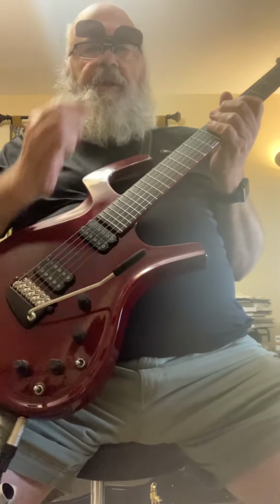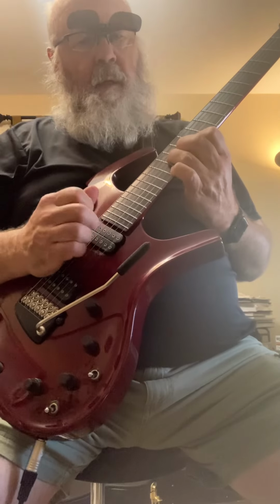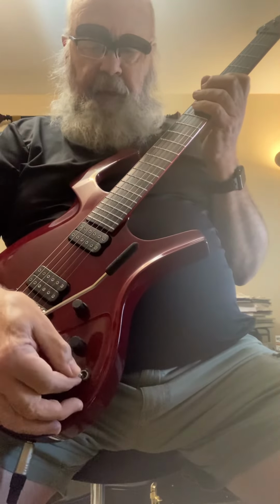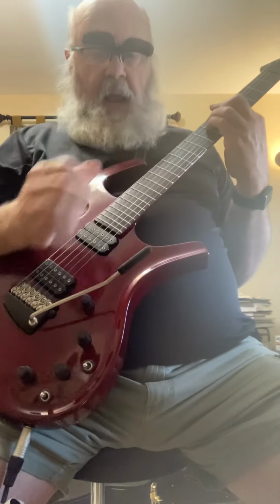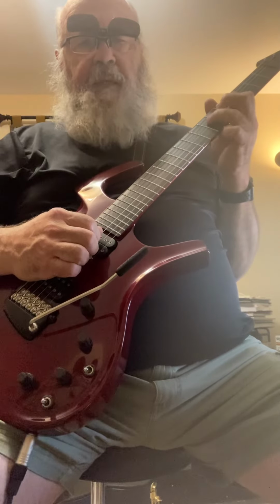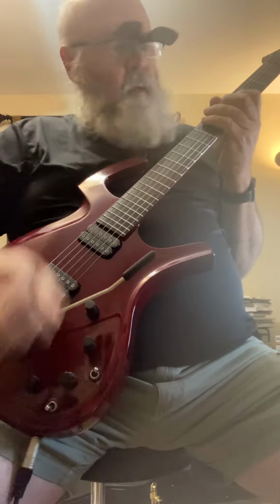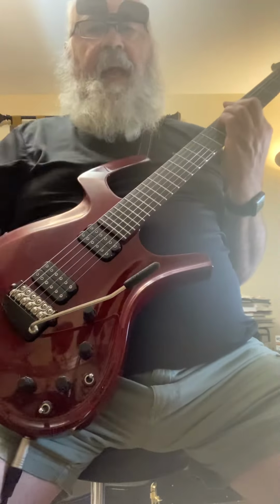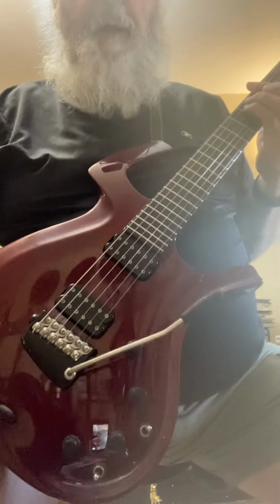1998 Parker Fly Classic stereo through two amps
1998 Parker Classic Fly made in USA Stereo demonstration. Mistakenly, along the way I called it a Deluxe. It isn't. It is a Fly Classic.